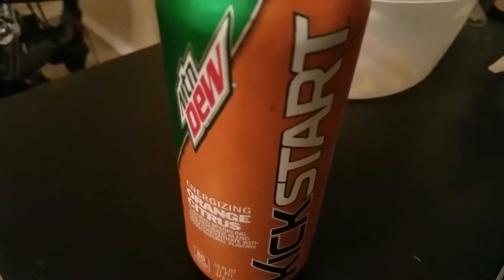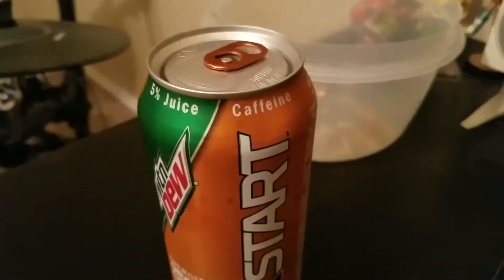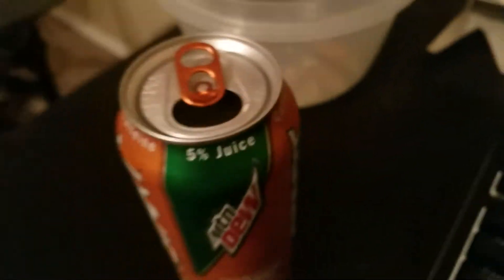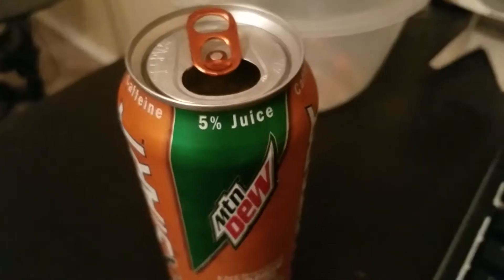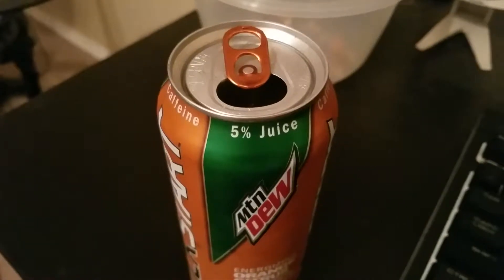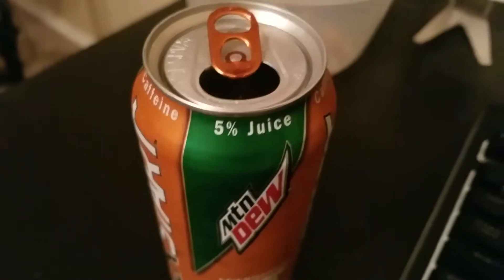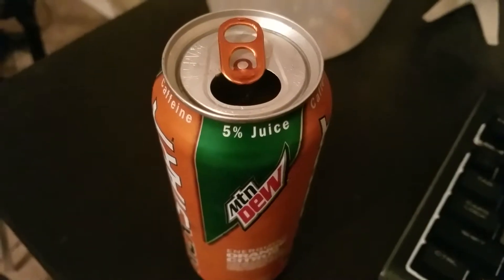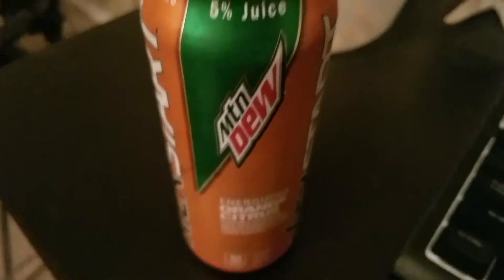mtn dew kickstart orange citrus review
cheetos also